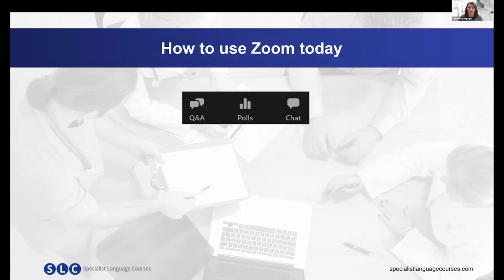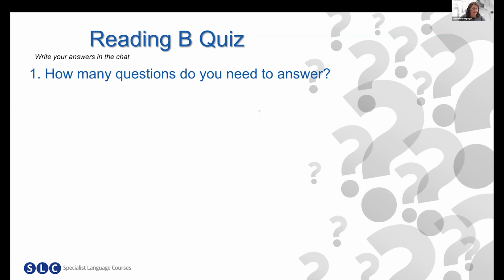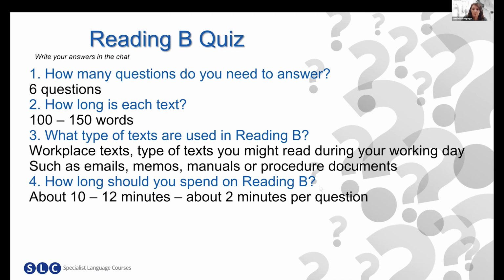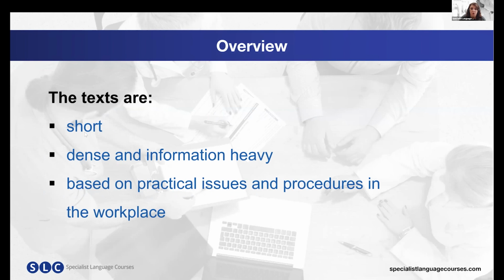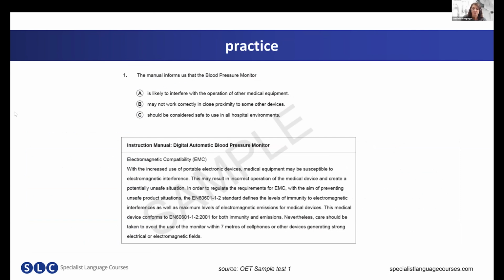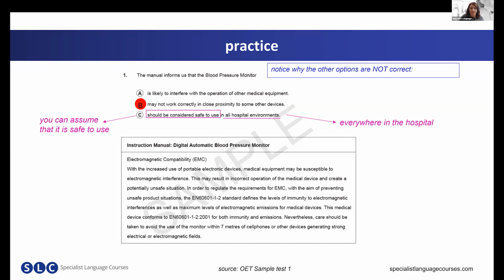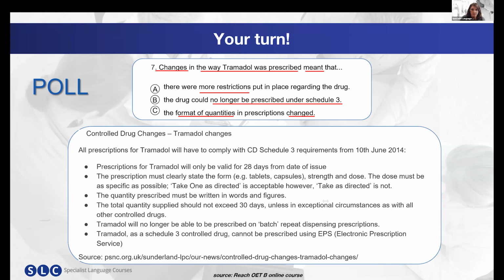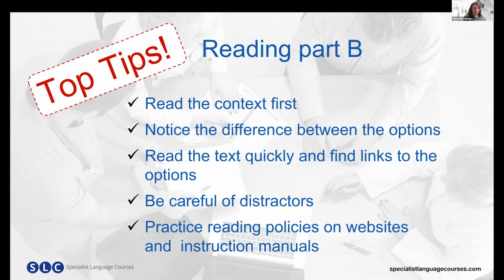OET LIVE LESSON | OET Reading B: Tips and strategies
Join Bethan Edwards in SLC's FREE Live lesson about "OET Reading B: Tips and strategies", where she shows you the ultimate tips to pass the OET exam.

0:00 - 2:21 Introduction
2:21 - 3:24 Reading test format
3:24 - 10:13 Quiz
10:13 - 12:06 Overview
12:06 - 13:21 How should you approach Reading B
13:21 - 22:57 Activities
22:57 - 24:20 Top Tips
24:20 - 28:12 Questions
28:12 - 30:20 Preparation courses